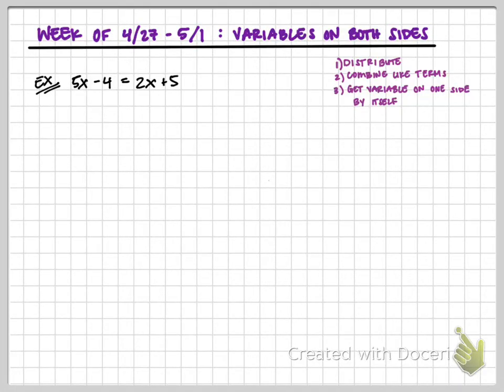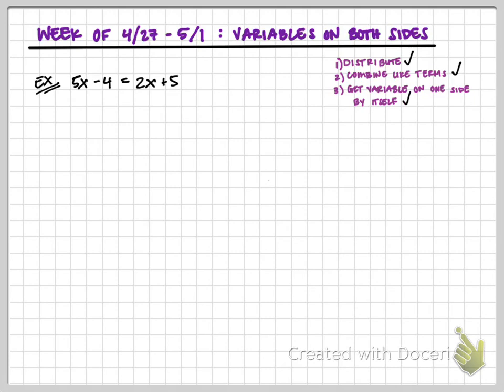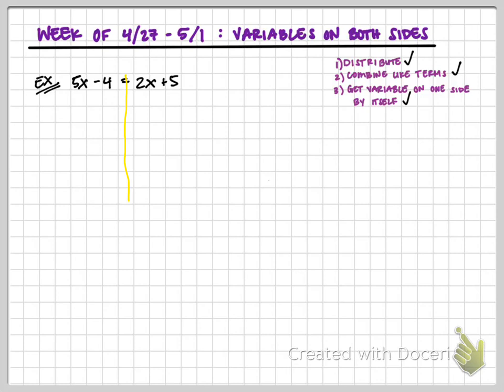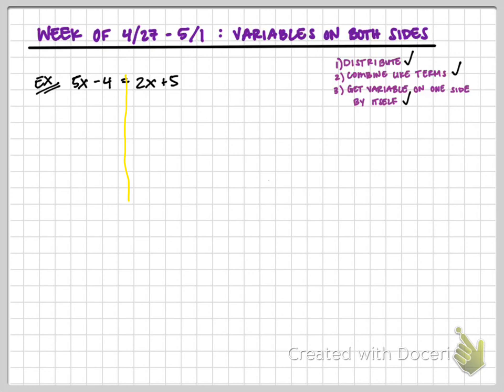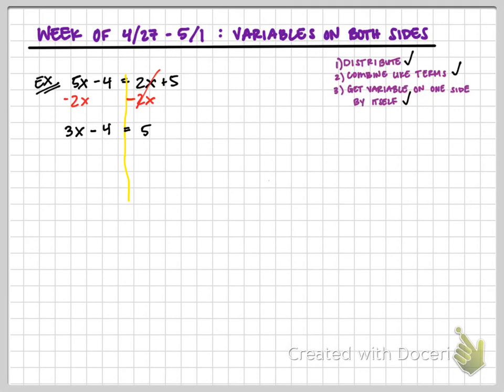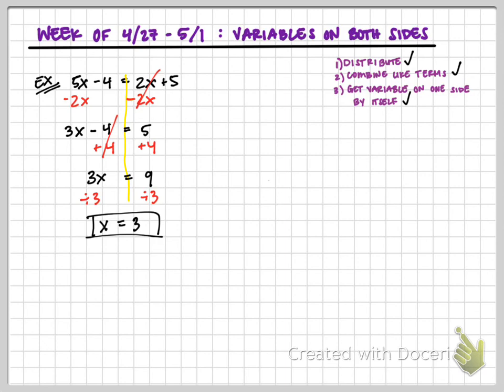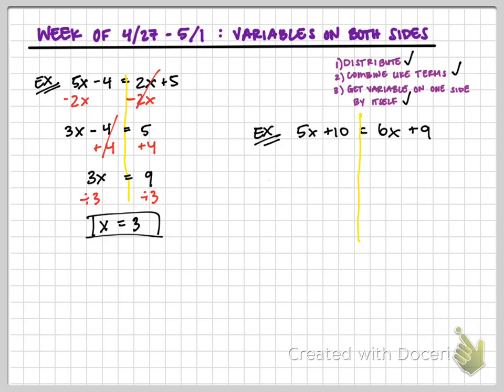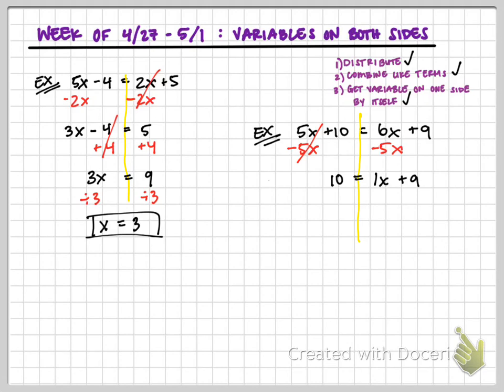Variables on Both Sides Ex1